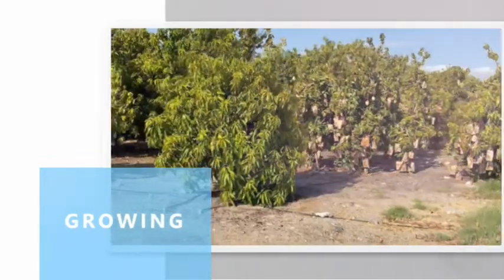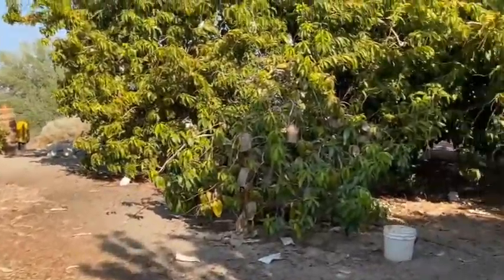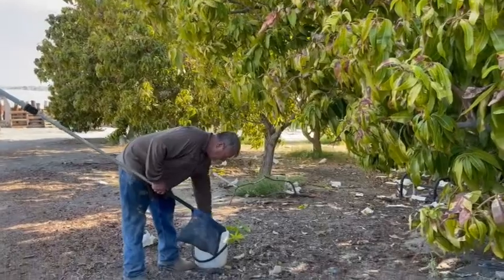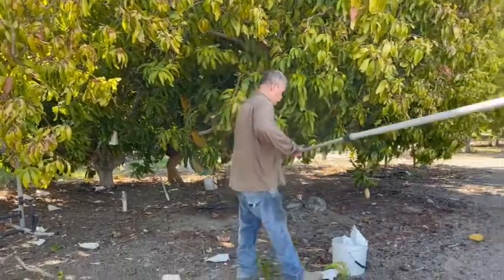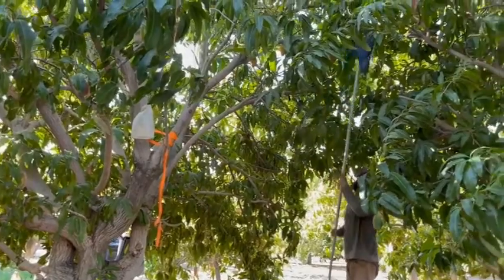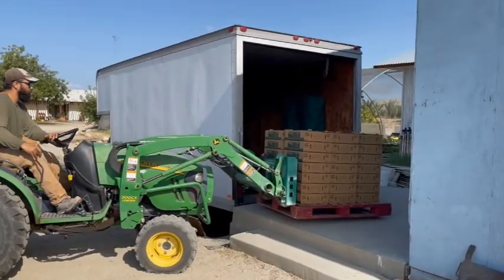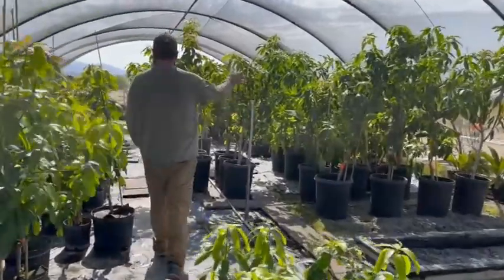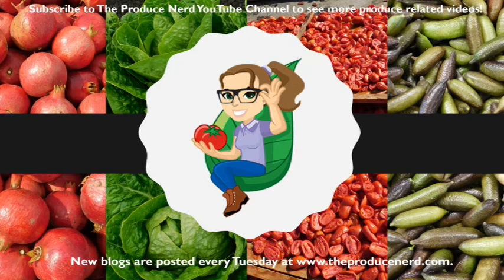Mango Farming in California: Growing, Harvesting & Packing in Southern California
See how mangoes are grown, harvested and packed, straight from a mango farm in Southern California's desert! This footage was taken at Wong Farms in Mecca, California.

You can also read more about this operation and how they grow mangoes

FREEBIE: Learn how to select and store 35 of the most common produce items (including mangoes)

0:17 Introduction to Wong Farms
0:27 Growing mangoes in California
0:48 Using paper lunch bags to help prevent mangoes from sun scald
1:15 Two main mango cultivars grown at Wong Farms
1:36 Keitt mango harvesting maturity index
1:51 Valencia Pride harvesting maturity index
2:13 How mango trees grow
2:32 Mangoes are alternate bearing
3:05 Irrigating mango trees
3:37 What happens to the lunch bags!
4:14 How are mangoes harvested
4:24 How are mangoes packed
4:48 Cooling mangoes
5:32 Mango greenhouse